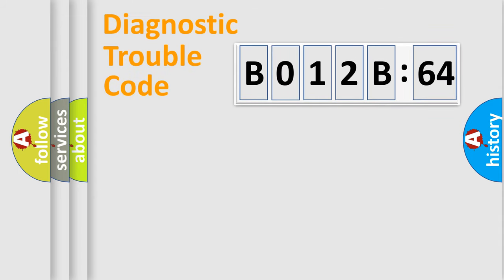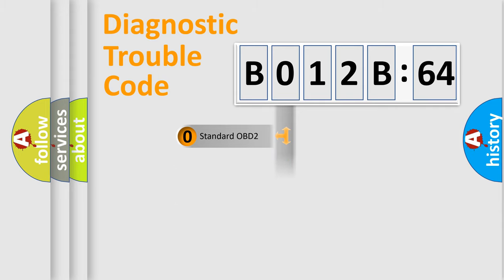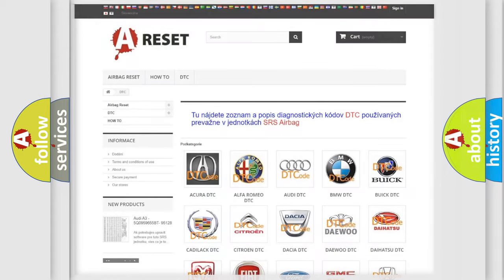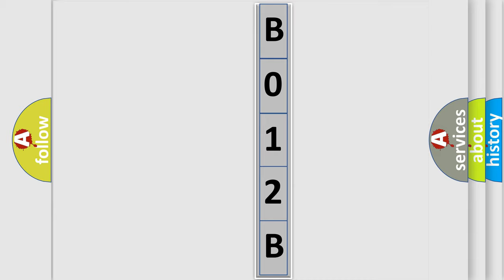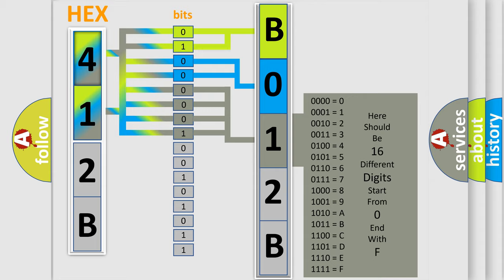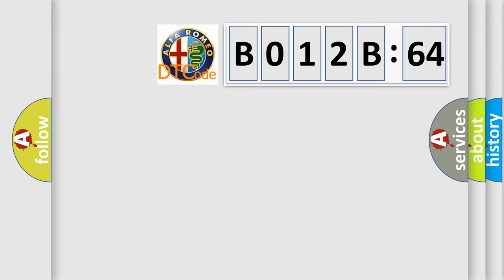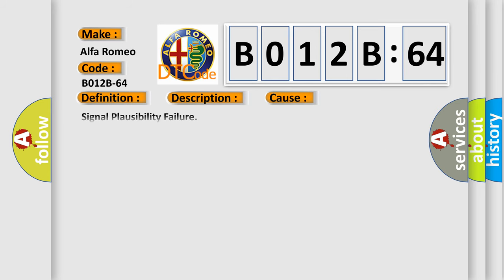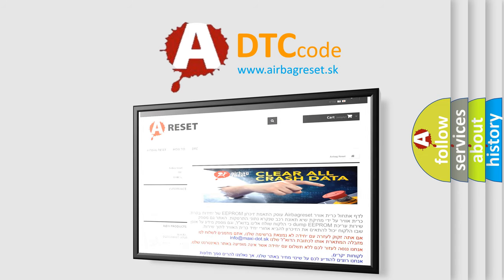DTC Alfa-Romeo B012B-64 Short Explanation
Contents:
0:21 Basic DTC analysis according to OBD2 protocol standard.
1:48 Insight into programming
2:58 A diagnostically understandable description of the Diagnostic Trouble Code
3:05 Basic error definition

Make:
Alfa Romeo
Code:
B012B-64
Definition:
Driver Early Crash Sensor (Satellite)-Signal Plausibility Failure
Description:
The Occupant Restraint Controller (ORC) monitors the Impact or Pressure Sensor circuits for multiple circuit failures. If the controller detects a circuit value that is out of the allowable range, the ORC will set this DTC.